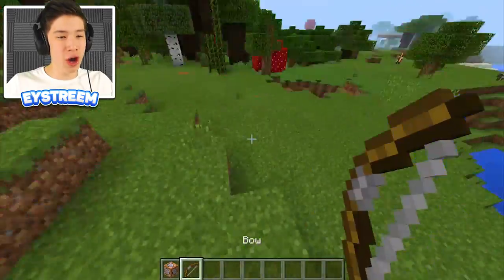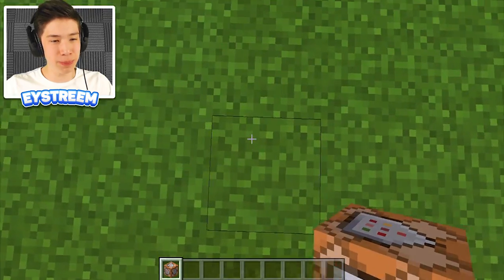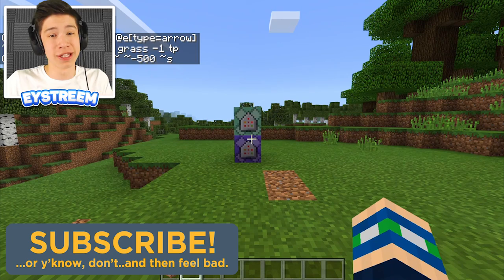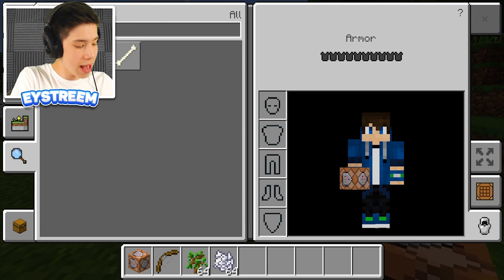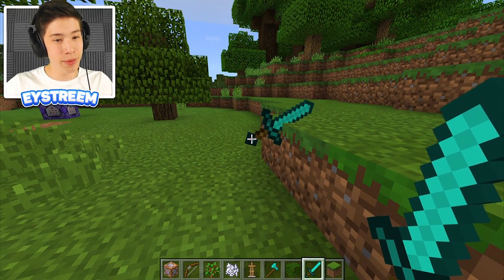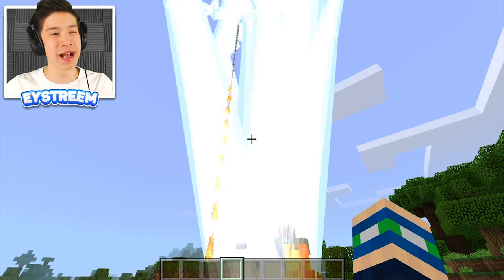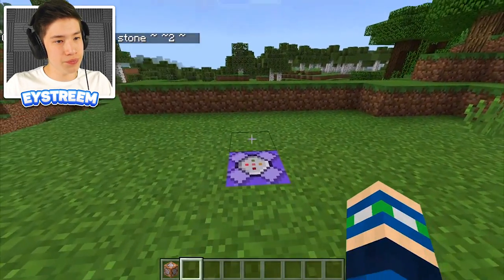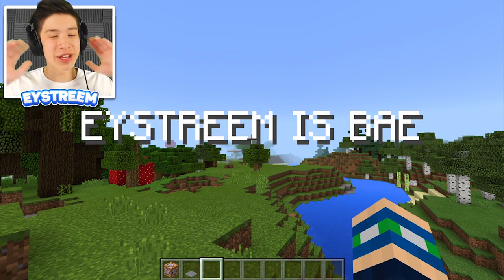5 SECRET Command Block TRICKS in Minecraft! (Pocket Edition, Xbox, PC)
Get Ready for the BEST EASY Command Block HACKS AND TRICKS!

► Bio:
Hey! I'm Eystreem or Jordan! Welcome to my description! I'm a mobile gaming Youtuber with a small love for all things Minecraft! I do videos on secrets, challenges, add-ons, mods, seeds, servers and maps! You'll also find me doing other games every now and then!